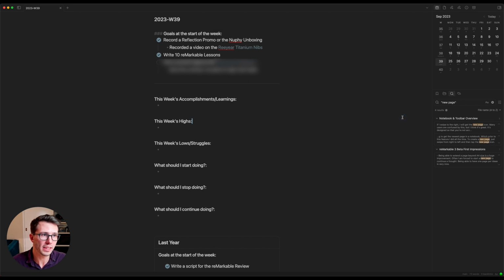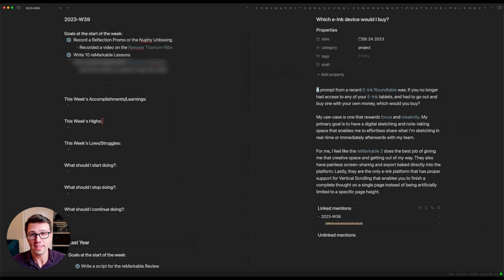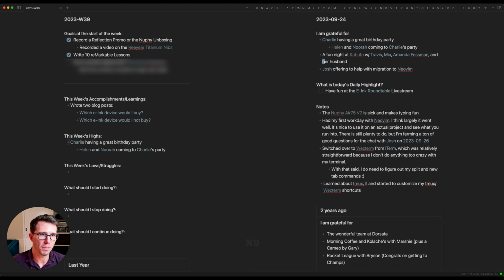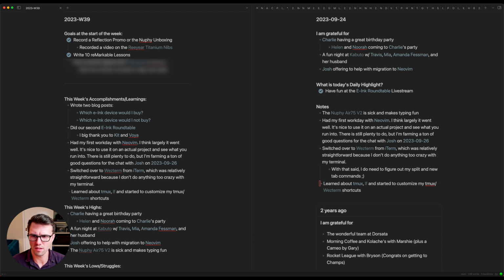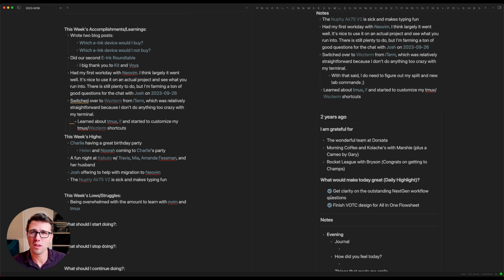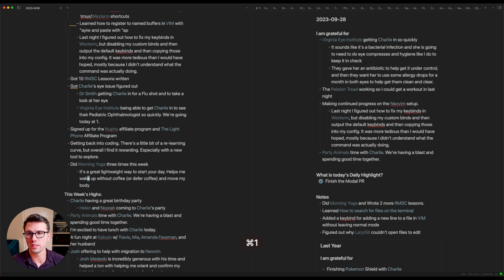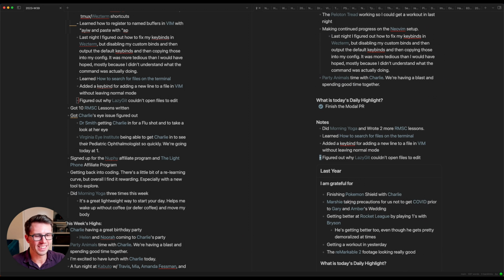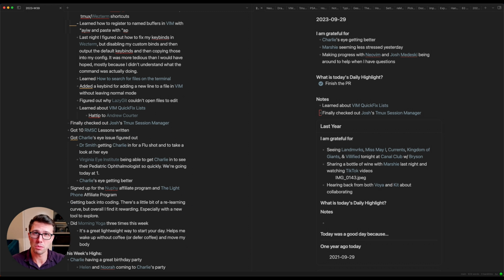How I use Obsidian for Weekly Review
I’ve done a few videos in the past on Journaling, Reflection and Weekly Review, but I realized I’ve never actually shown one on YouTube. In this video, I will talk you through a live Weekly Review in Obsidian and a few of the plugins I wrote to simplify the process.

📶 Next Steps
1. Check out 🔎 Finding Focus, the email newsletter where I share my reflections from the past week to improve your focus and creativity.
2. We've got a bunch of people from all areas, but we don't have you... 🎉 You should join and come hang out
3. Your support encourages me to continue making things and sharing them with the world. You also get a bunch of useful Digital Assets.